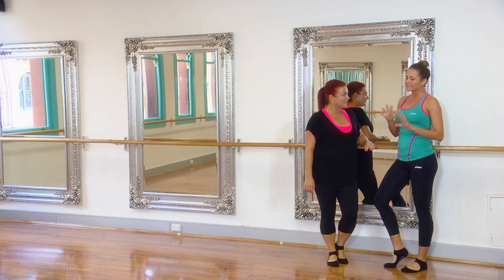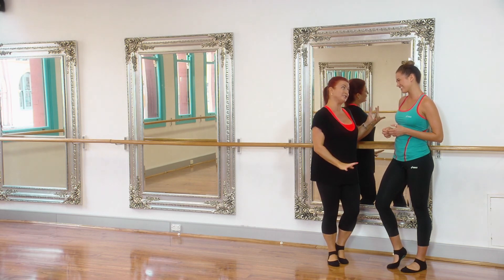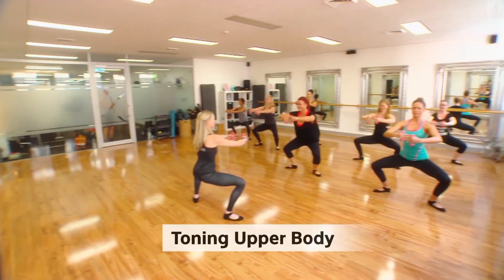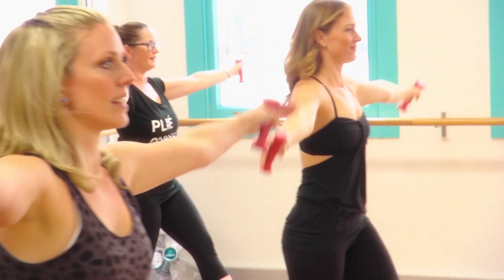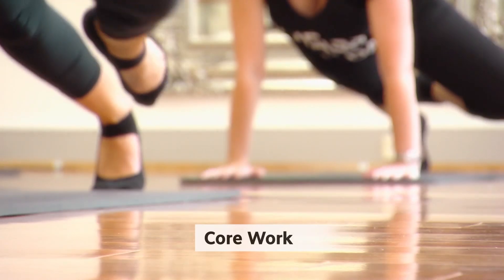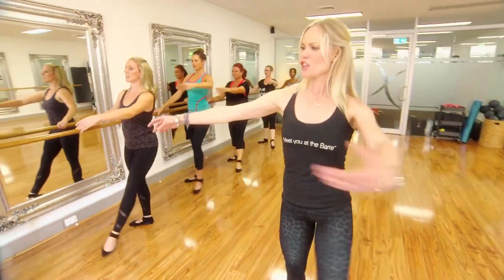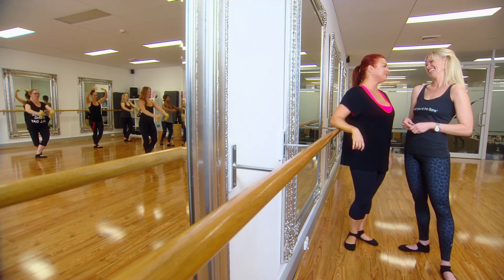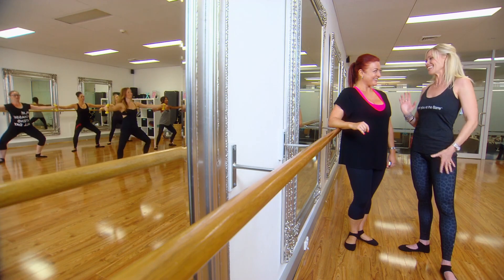What is Barre Pilates? | Get Fit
Xtend Barre is an exercise that combines pilates and ballet, it has a total body workout toning and balancing.

Content licensed from TVF to Little Dot Studios.